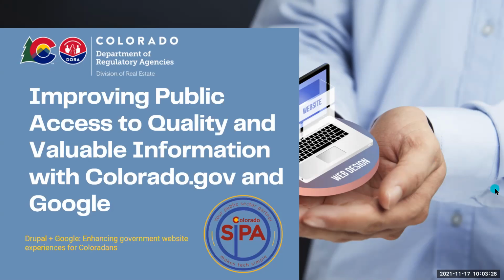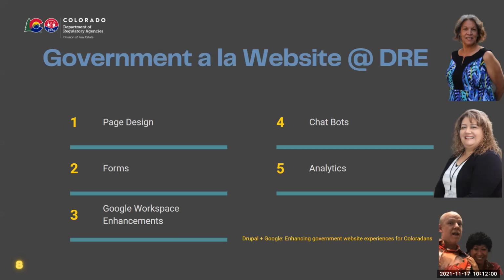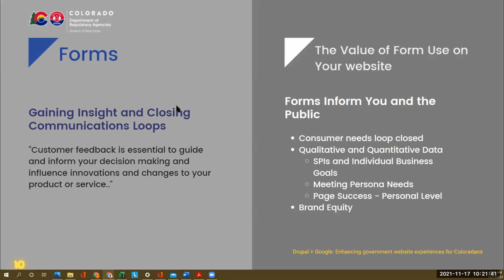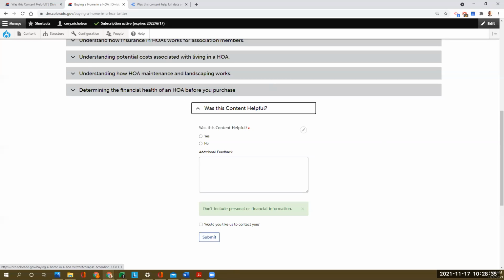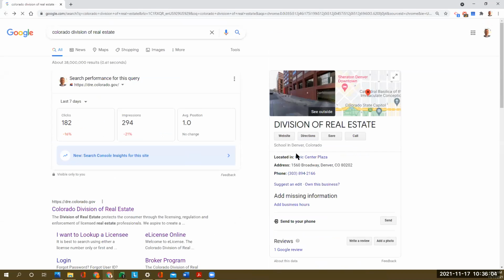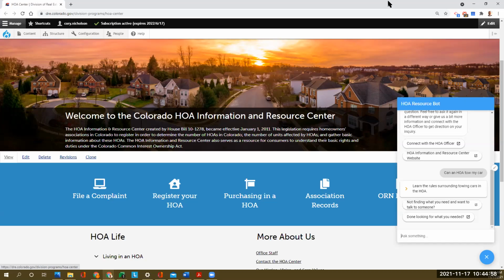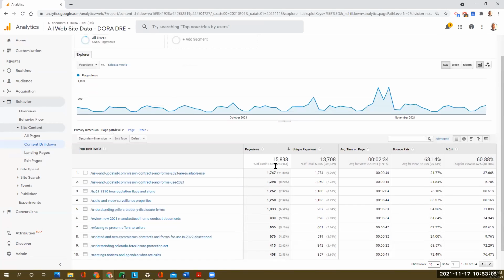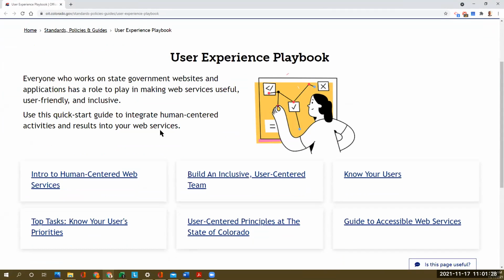SIPA Webinar- Drupal + Google: Enhancing Government Website Experiences for Coloradans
Site admins: do you feel you could be doing more with your website on the official Colorado.Gov portal? With such a robust, modifiable platform, Drupal offers a number of options and solutions that you may not be aware of. Join us for a demo and discussion with Drupal 8 Power User Cory Nicholson, Communications and Projects Coordinator for the Department of Regulatory Agencies (DORA). You'll leave this session with more ideas and tools around the platform as a whole, use & value enhancements, and analytics strategies.

Resources:
Free Services on the official Colorado.Gov portal: